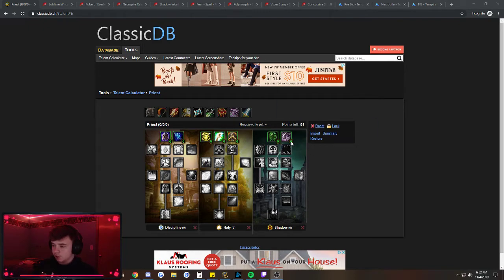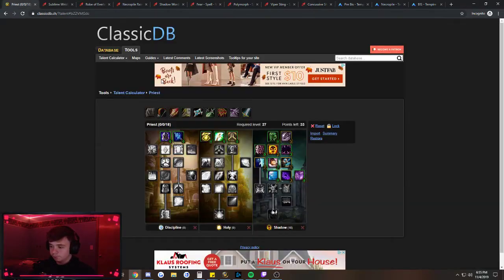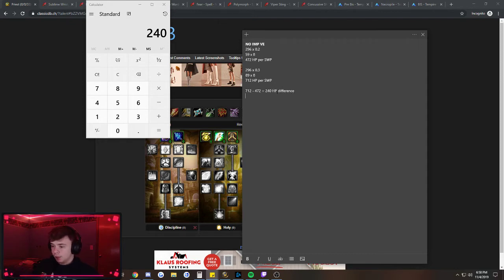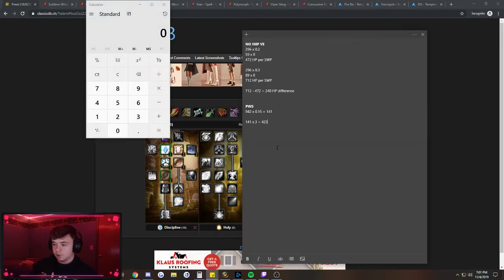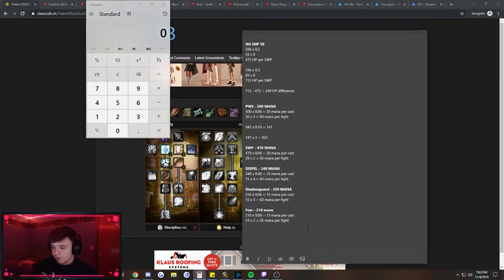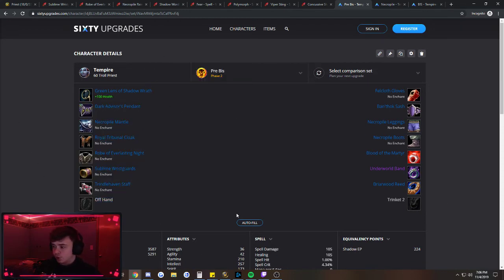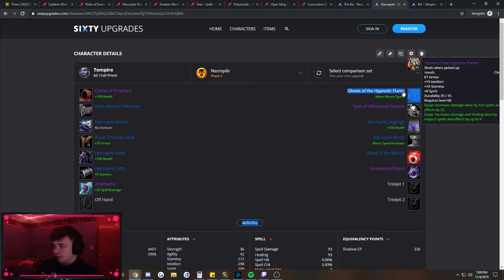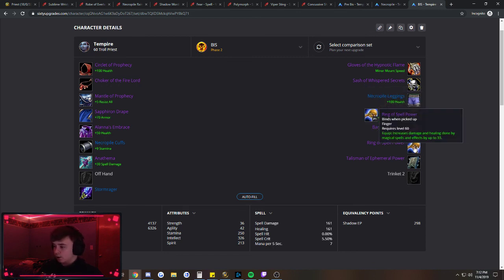Classic WoW: An In-depth Look at my Talents & Gear for Phase 2 Shadow Priest PVP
**NOTE** I've changed some of the gear & talents around, so I'll relink them down below

Hey guys this is a more in-depth look at my talents and gear for Phase 2.

▼ Gear:
Pre Bis(Sublime wristguards & Robes of everlasting night are good substitutes for Necropile if you cant get them)